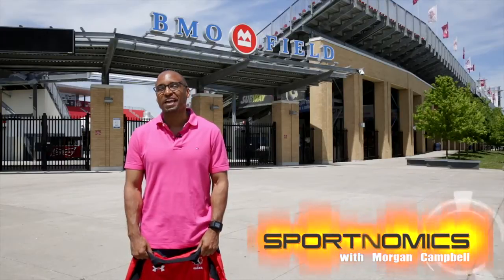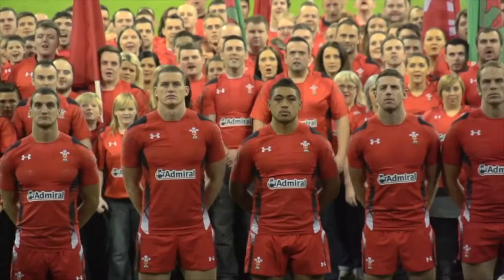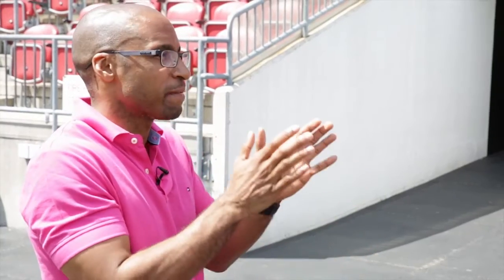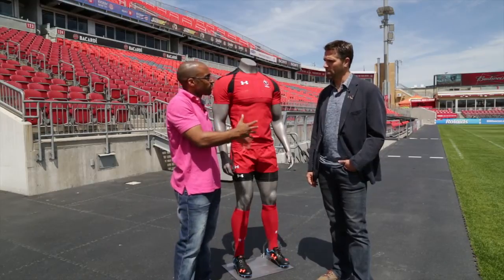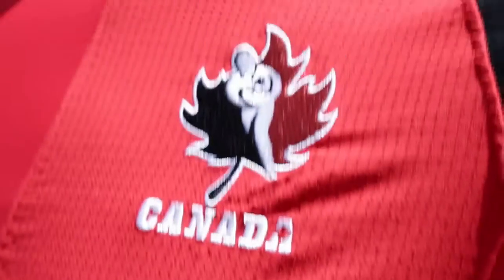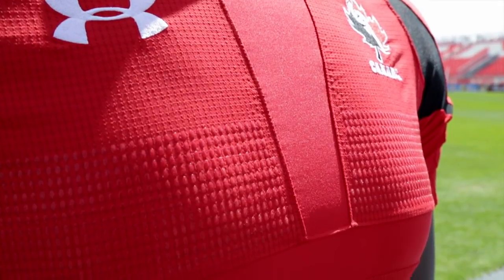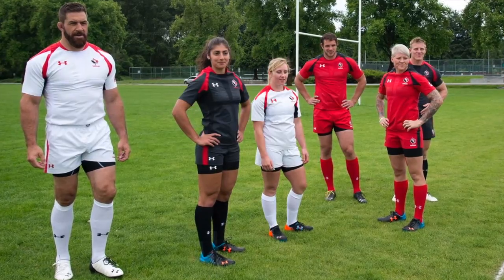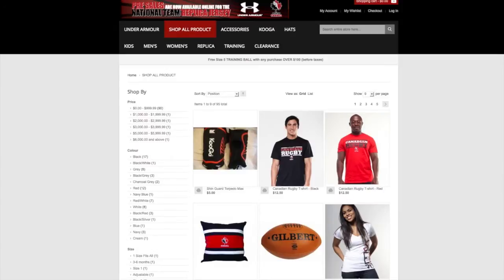Sportonomics: Rugby Canada's high-tech uniforms from Under Armour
Morgan Campbell talks with Rugby Canada and Under Armour about their new high-tech uniform collaboration.